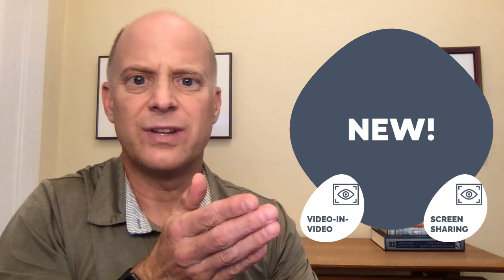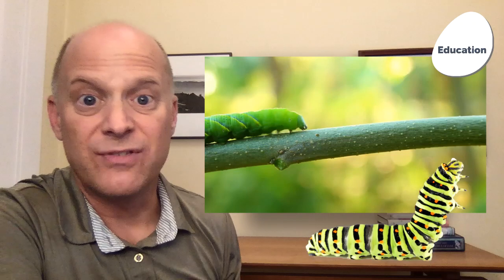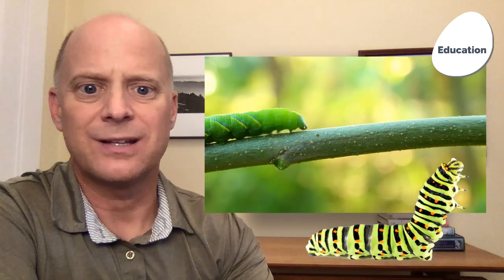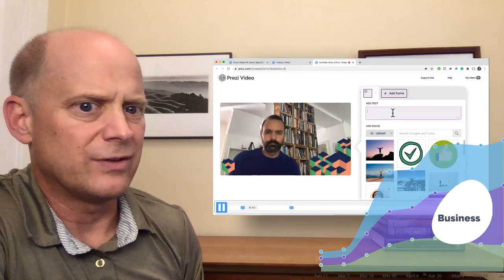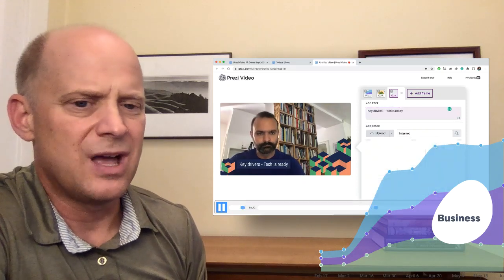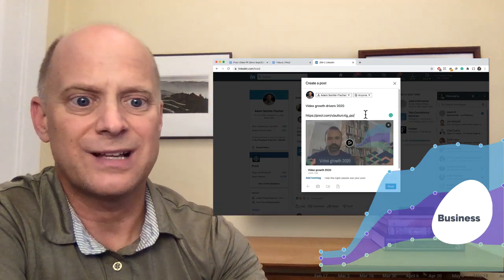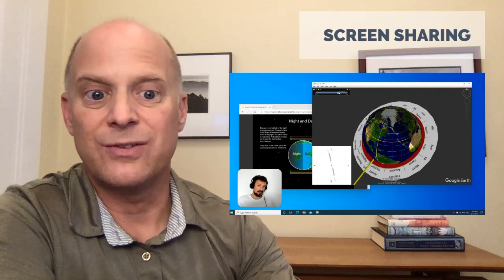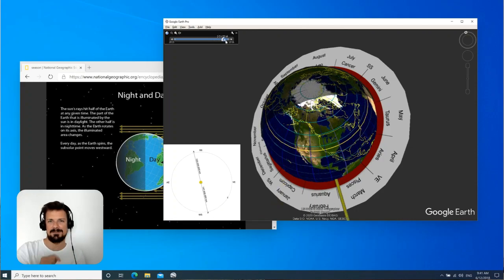Prezi CEO Jim Szafranski introduces new Prezi Video features: Video in Video & Screenshare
Two highly requested features are coming soon to Prezi Video. Prezi CEO Jim Szafranski gives a sneak peek of our Video in Video and Screenshare features — make your videos even more engaging by showing your videos and screen while staying on screen yourself.

Video in Video is currently in beta for Prezi users, but the final versions of both will be available by the end of Q4 2020.